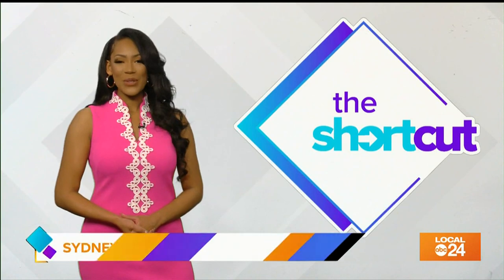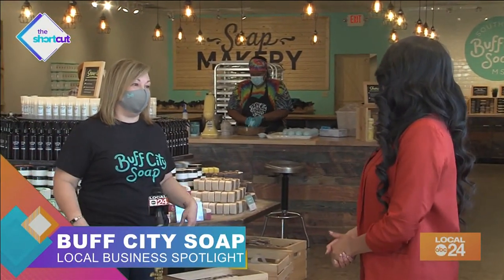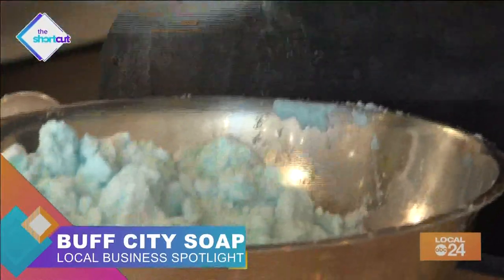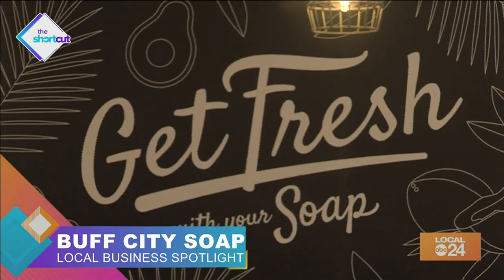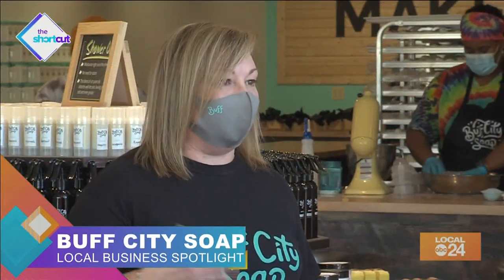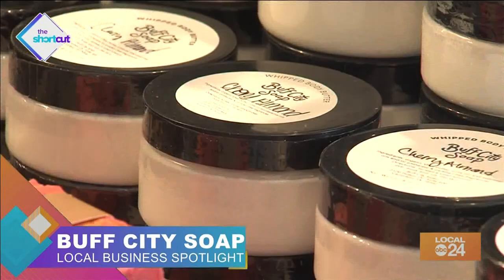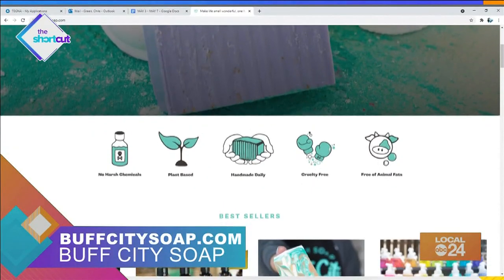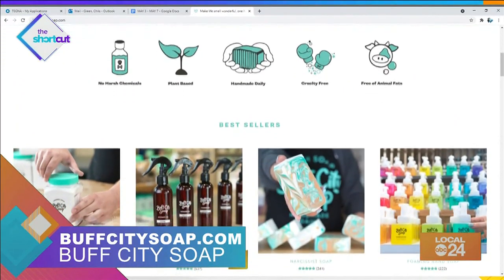Buff City Soap spotlight - ft. Krista Scott, owner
Join Sydney Neely for a behind-the-scenes look at one of the Midsouth's most popular, handmade soap companies, Buff City Soap! Starring owner Kristia Scott!